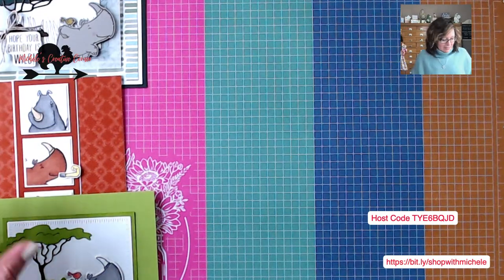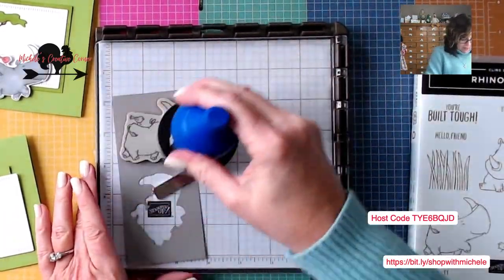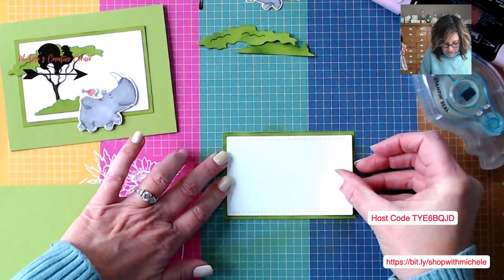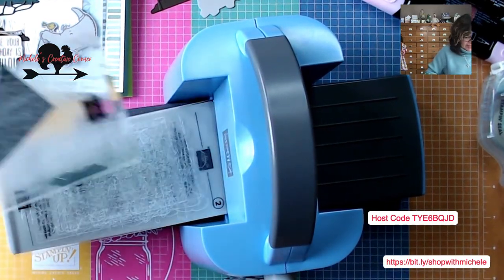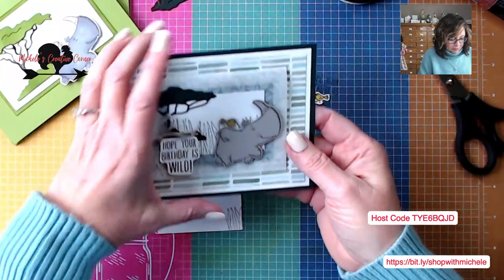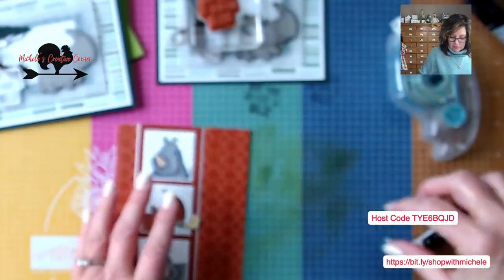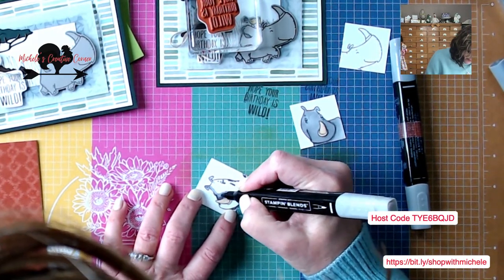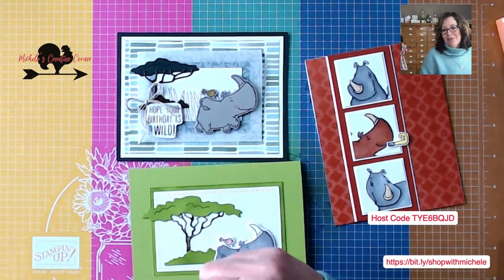Join me live for a FREE Card Class featuring the Rhino Ready bundle from Stampin’ Up!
Join me live for a FREE Card Class featuring the Rhino Ready bundle from Stampin’ Up! I’ll demonstrate 3 fun cards and share some tips to help you be creative with this stampset.

This stampset is featured on my blog the week of March 21. If you place a minimum order in my online store between Tuesday, March 21 and Friday, March 24, I will mail the supplies to create 2 each of the 3 cards in the class. (The minimum order is $35 before tax and shipping.)

Please subscribe to my channel to be notified of new livestreams and join my email list for all the latest news regarding upcoming events and classes, both in person and to go.